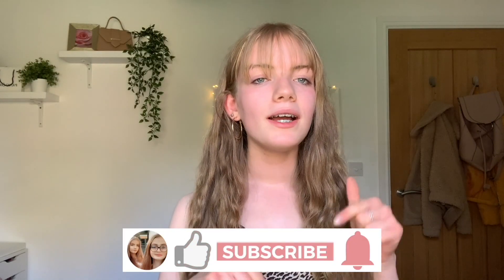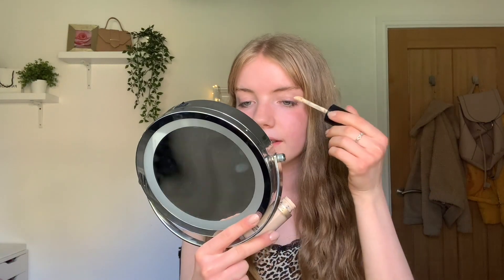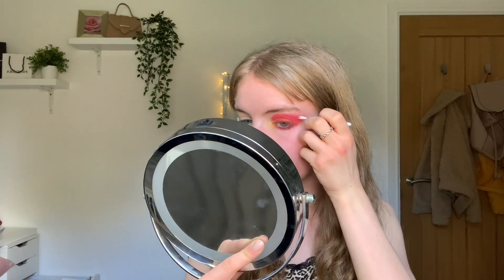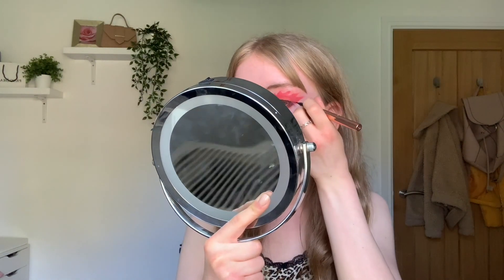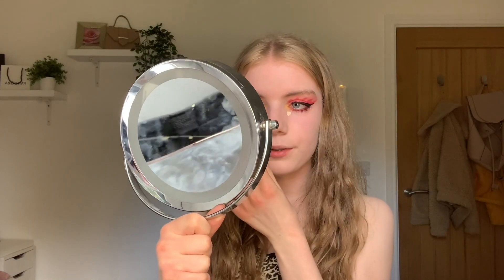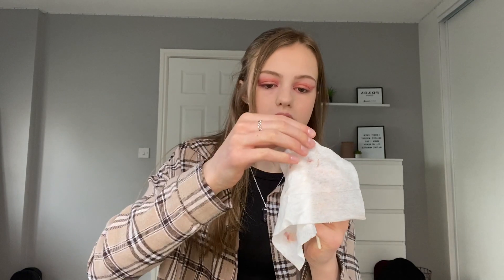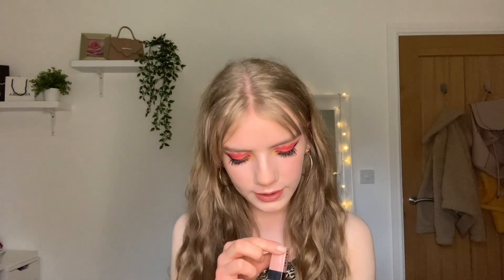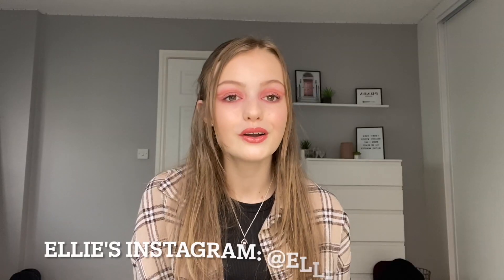We Recreated SOPH’S Colourful Instagram Makeup Looks!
In this video we recreated Soph's (or SophDoesLife's) Colourful Instagram Makeup Looks! This was definitely a challenge for us because we don't usually experiment with bold, colourful makeup but it was a super fun video to film!

Joint Instagram: @lucyandellie_
Lucy's Instagram: @lucy_isobel_x
Ellie's Instagram: @elliehudson__x